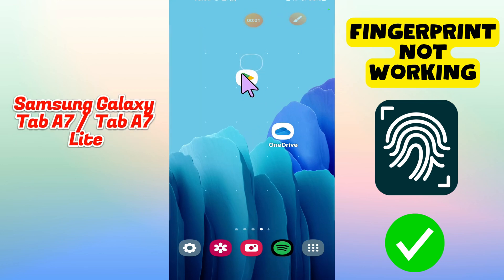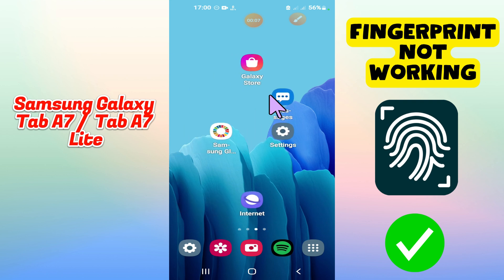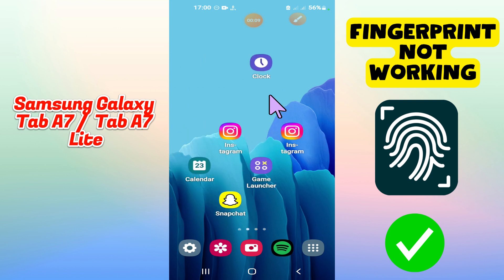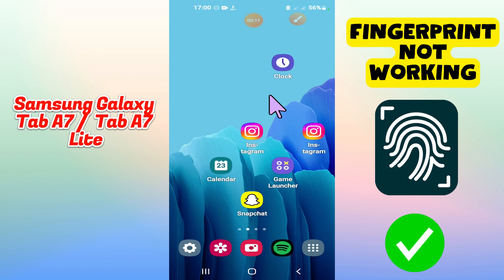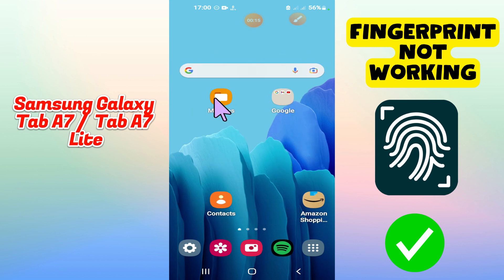Samsung Tab A7 / A7 Lite Fingerprint Scanner Problem Fix